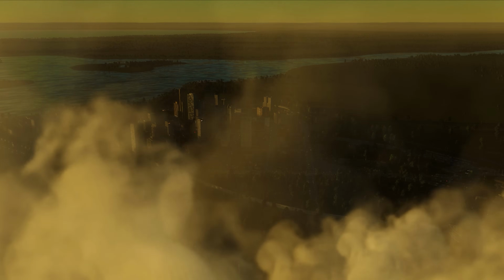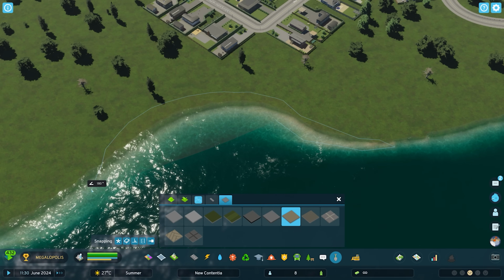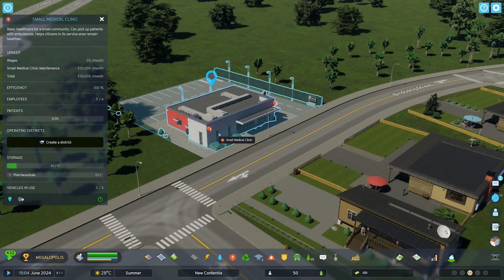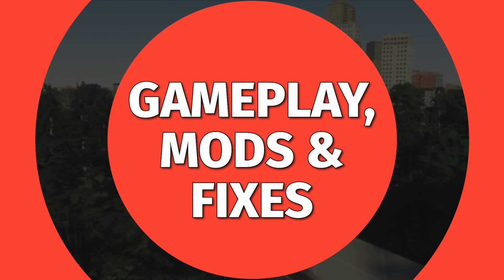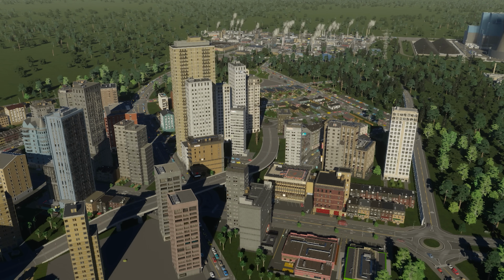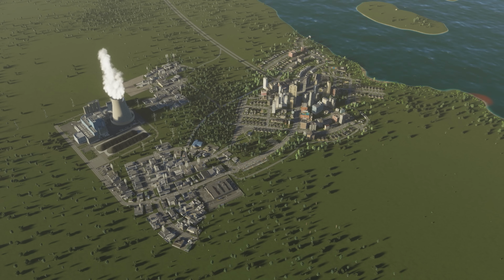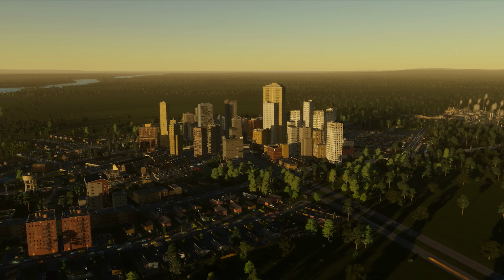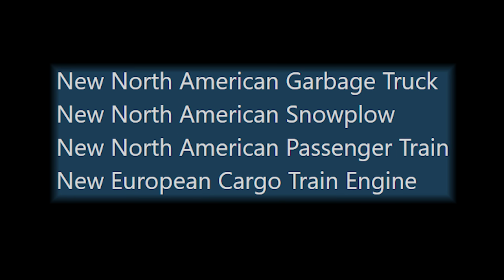Cities Skylines 2 - Surprise Patch Update: NEW SERVICE BUILDINGS & MORE!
Cities Skylines 2 release a surprise patch update this morning, called the Detailer's Update (Part 1). In this video I'll showcase the new stuff, and there are genuinely quite a few buildings and city-building improvements in this one. The Detailer's Update helps to flesh out Cities Skylines 2 gameplay by adding 27 more city service buildings, new roundabout options, 4 new vehicles, and other gameplay changes and fixes. You can check out the patch notes

CONTENTS:
0:00 - Cities Skylines 2 - Detailer's Patch Update 1
0:29 - NEW CONTENT
2:04 - 27 New City Service Buildings
5:50 - Gameplay Updates
7:16 - Known Issues & Office Blocks
9:09 - My Analysis of the Patch
9:59 - P.S.